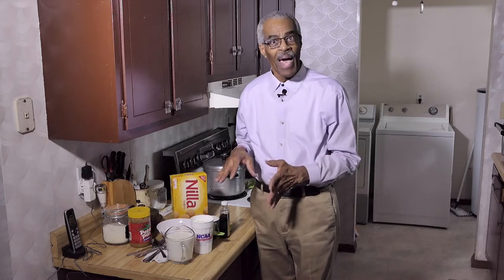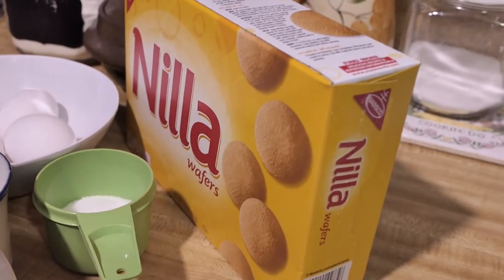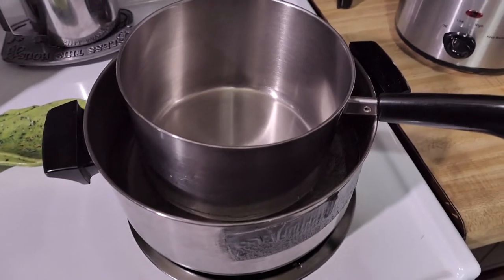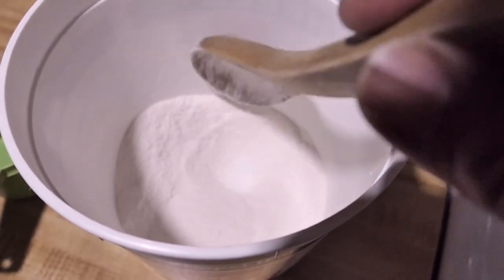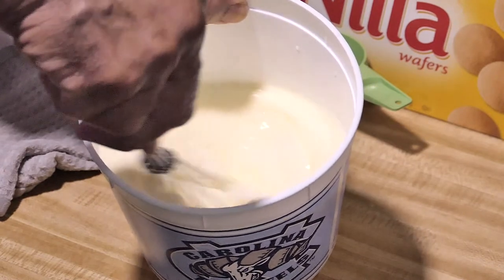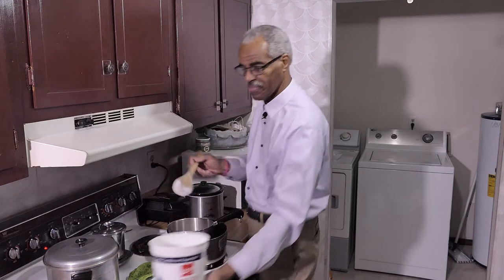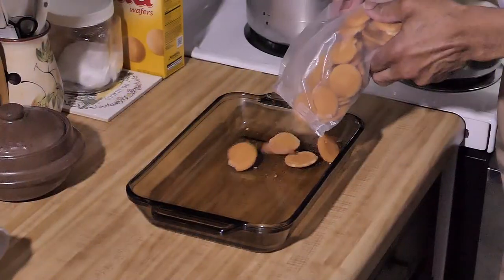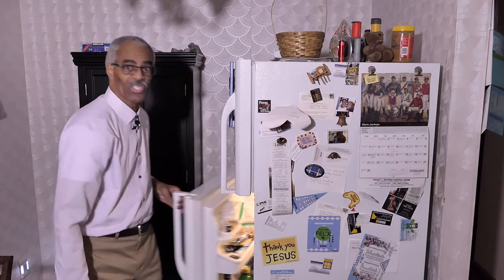FZ1000ii and fun in the kitchen making my favorite Super bowl Snack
Bad weather keeping you from going outside to use your camera? Well just do like I did and photograph are video making your favorite Super Bowl snack.